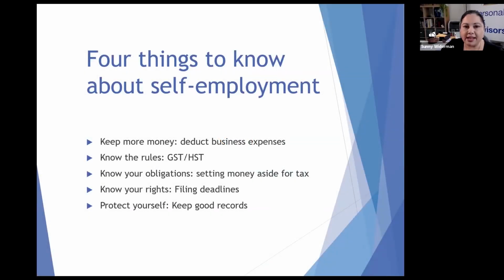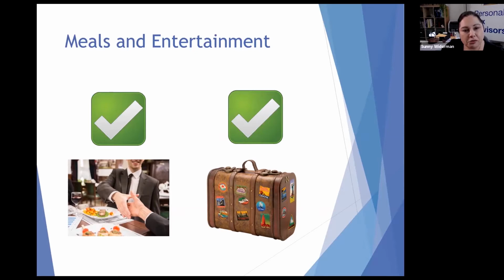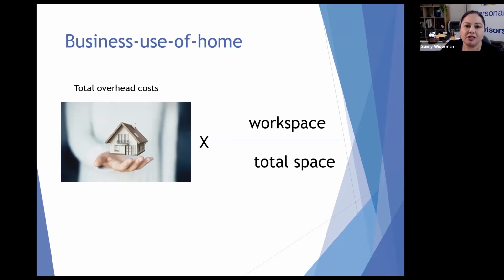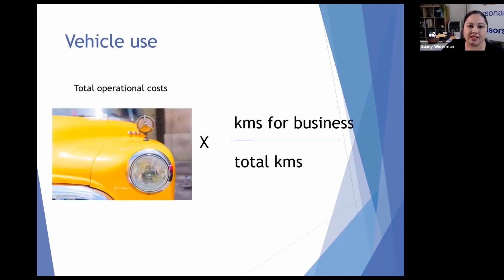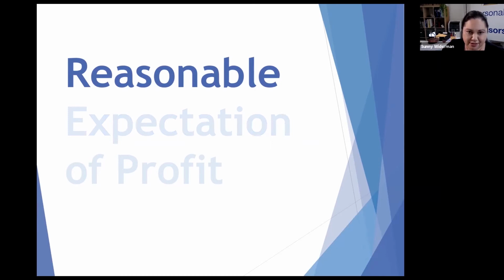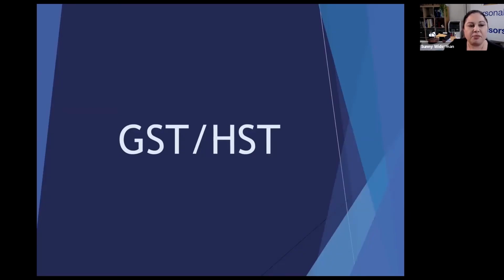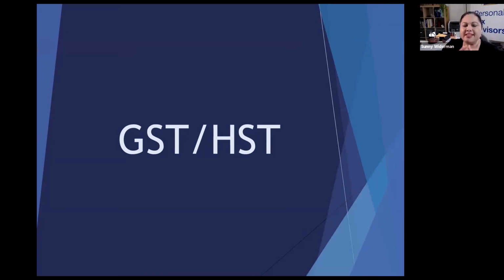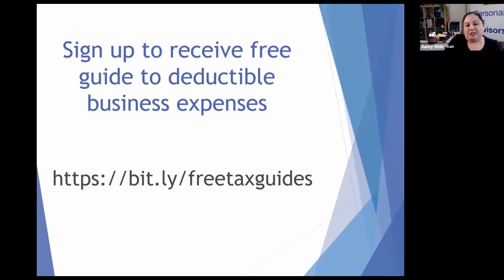NYO Online Taxes For Musicians Demystified - Keep more money: Deduct Business Expenses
1:35 Rules on what you can or can't deduct
2:09 BEWARE!
6:14 Business-use-of-home
10:22 Vehicle Expenses
12:05 Reasonable Expectation of Profit

Questions:
15:10 Can instruments be counted as business deductions?
17:27 Is the deduction for self-improvement applicable to performing artists?
21:10  Can the internet bill be considered as part of the business deduction?
21:50 What are the rules regarding capital cost allowance?
23:43 What category would music videos be deducted under?
26:30 How many years back can CRA look to audit?
26:42 I'm guessing auditions would be deductible plane, hotel meals, etc. does it matter if the jobs are out of the country or out of province, or do the rules remain the same?
28:41 If you purchased your instrument in a year when you weren't actively making money using it - still a student not a musician - can you claim it in a future year? Or, does it have to be in the year you originally purchased it?

Struggling with your taxes?
Need some help filing for 2020? Look no further, we are here to help!

Join Sunny Widerman and the National Youth Orchestra of Canada (NYO Canada) for a free webinar.

About the Facilitator:
Since 2002, Sunny has been a tax preparer and advisor with a growing clientele of freelancers, business owners, and professionals. Through her firm Personal Tax Advisors, Sunny specializes in helping clients control their tax planning by explaining the tax issues that affect them. She focuses on a gentle, non-threatening approach to financial issues and clear, jargon-free language.

We will cover the following topics:
-Overview of business deductions  for a self-employed musician
 -Tips to organize yourself and your recording keeping throughout the year (e.g. per diems, honorariums, and claiming your gas to and from a gig)
 -How Harmonized Sales Tax (HST) and Goods & Services Tax (GST)  work for you
-Estimating and setting aside income tax
-CERB
-Special filing deadlines

We encourage you to register in advance to attend in person and to submit questions upon registration to . The information provided in this workshop will be relevant to any musician filing their taxes within Canada.

NYO Canada acknowledges the generous support of the RBC Emerging Artists Project